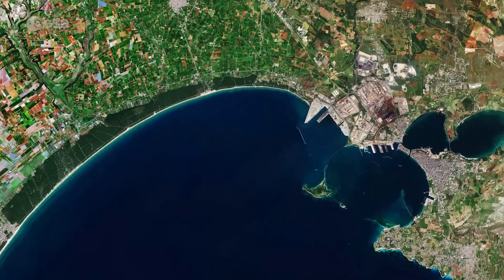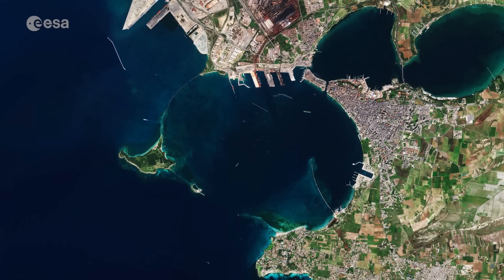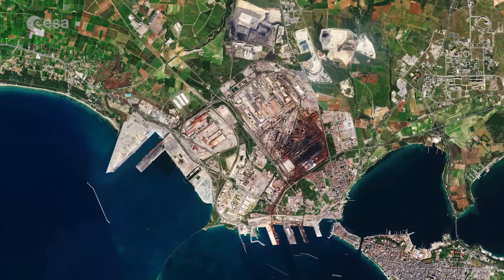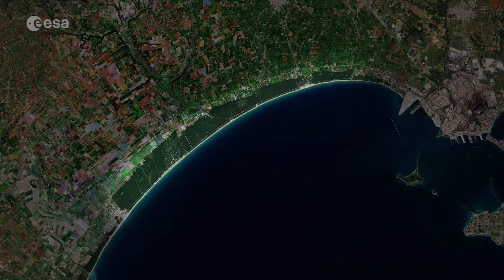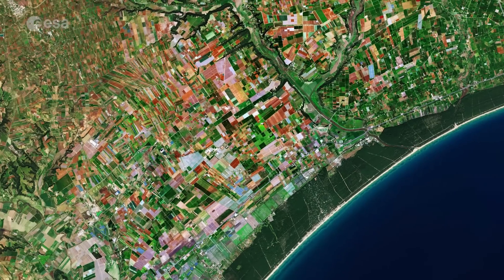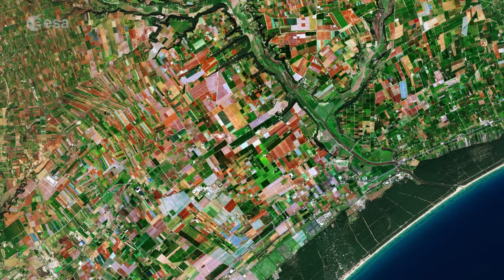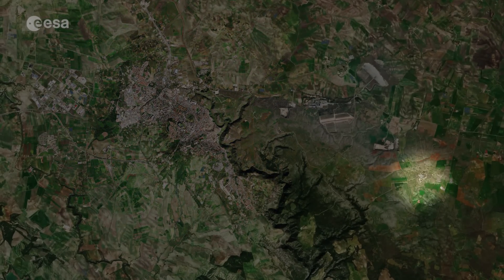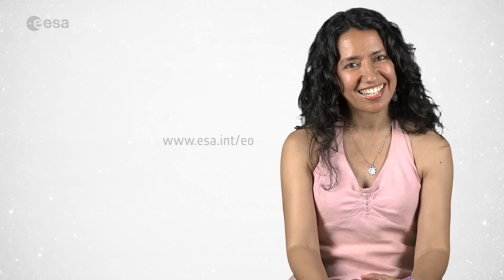Earth from space: Gulf of Taranto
Copernicus Sentinel-2 takes us over the Gulf of Taranto, located on the inner heel of southern Italy, in this week's edition of the Earth from Space programme.